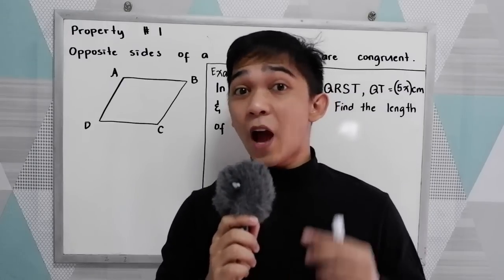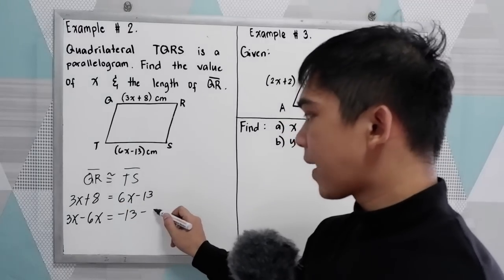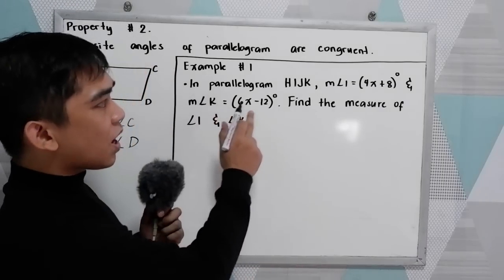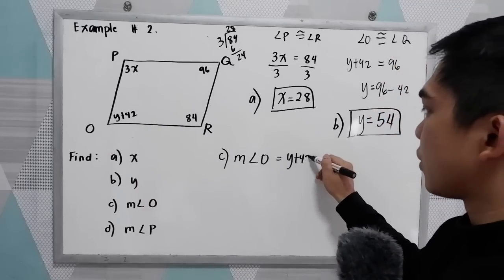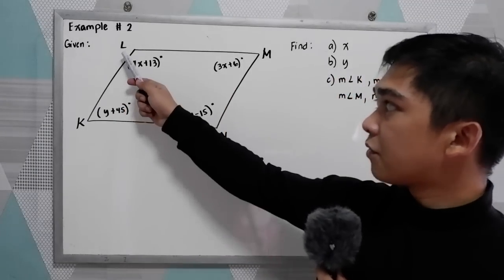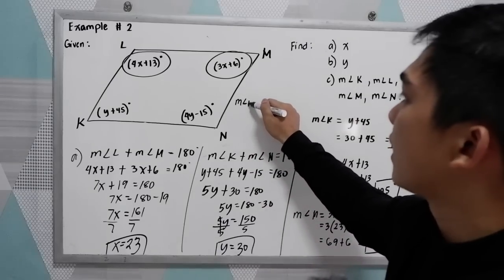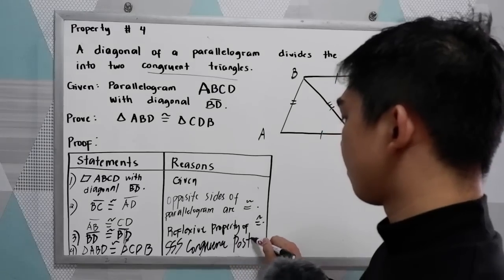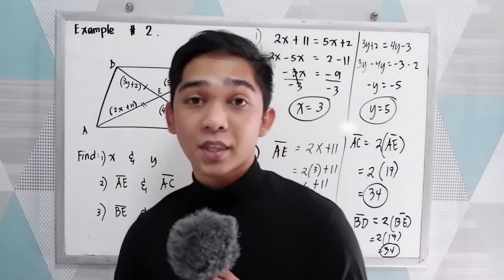Properties of parallelogram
Property # 1 - Opposite Angles are congruent
Property # 2 - Opposite sides are congruent
Property # 3 - Consecutive Angles are Supplementary
Property # 4 - Diagonals Bisect each other
Property # 5 - Diagonals divides the angles into two congruent triangles